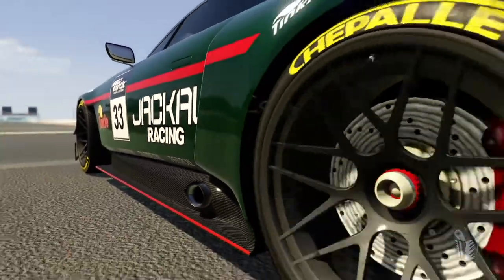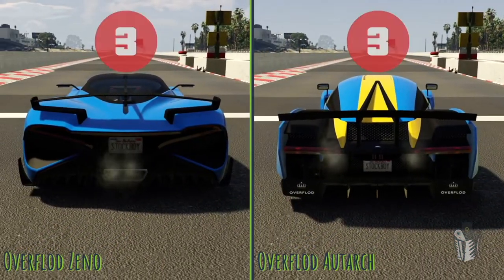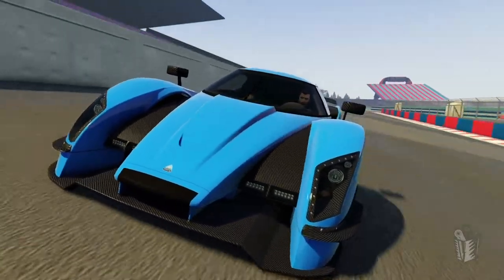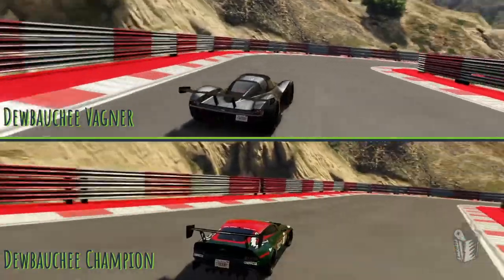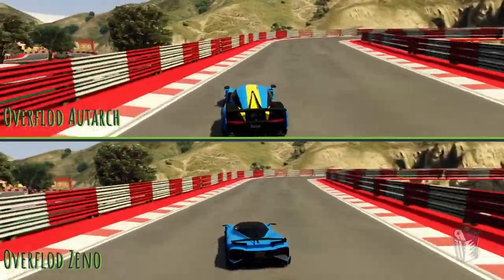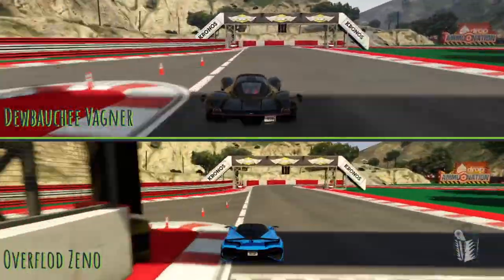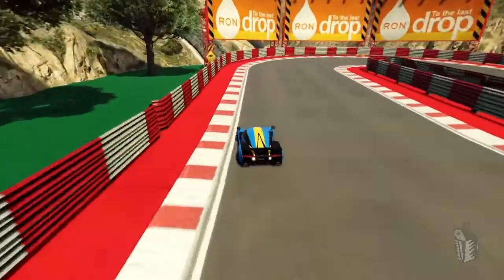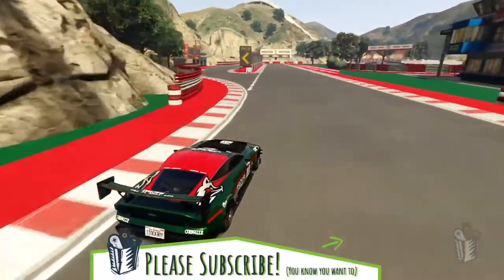Dewbauchee vs Overflod - GTA's Top Cars Tested! XSX (2022) [HD}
It's the Dewbauchee and Overflod Spotlight in GTA Online...  So in true Stock Boy fashion I'm testing the top cars from each in-game manufacturer to see which one will come out on top!

Buy smarter and have some fun with a truly scientific testing process and cinematic video from the Stock Boy!  It's all about OVERALL performance here...

In this video:

- The Stock Boy learns about his favorite color...
- Dewbauchee vs Overflod in an epic manufacturer battle!
- Four awesome super cars going flat out to battle for top spot!
- Split screens so you can easily see the difference between each car!
- An incredible battle of GTA's Zeno vs Vagner
- Can the Autarch keep up with the Zeno?
- will the Champion hang with the Vagner?
- We'll find the true champion of this group today...
- Handling characteristics explained for each car!
- Which of these GTA Super Cars fits your driving style?
- No Glitches / Exploits / Goofy Mechanics, realism is important here!
- REAL 1/8, 1/4 and 1/2 Mile drag times!
- "Top Speed" calculated as average speed around a giant custom speedway!
- Technical circuit lap times for each car...
- AND of course, the Stock Boy's Speed Score is going to tell us which car is the best OVERALL performer of the bunch!
- High effort, lots of editing stuff!

What is YOUR favorite GTA manufacturer? I'd love to hear from you in the comments!

Don't forget to check out for a full database of 1/4 mile, 1/2 mile, standing mile, top speed and circuit times!  All testing results were completed in 2022 and are scientific and reproducible.

Testing results may vary by driver and various other factors.  Because of limitations in the race creator, the speedway used in testing can increase “top speed”, which is calculated as average speed over the course of an entire lap.  Testing results are good as of the day of recording for the video.

FOR MY SUBSCRIBERS - You're the best GTAers out there... let's continue building an amazing community together!